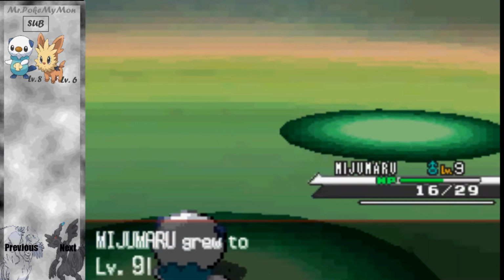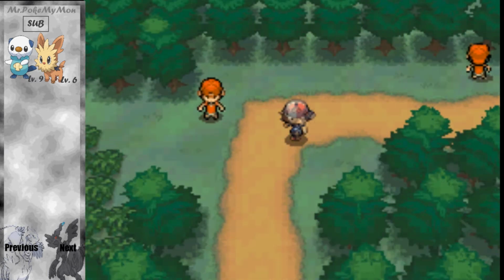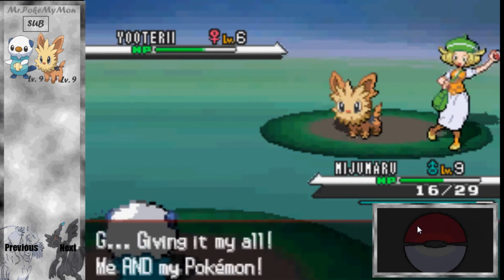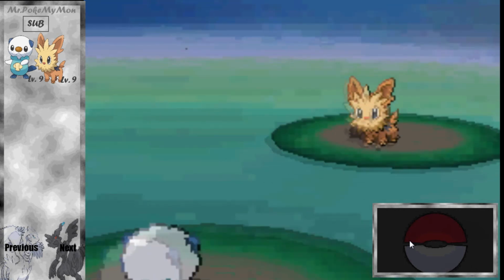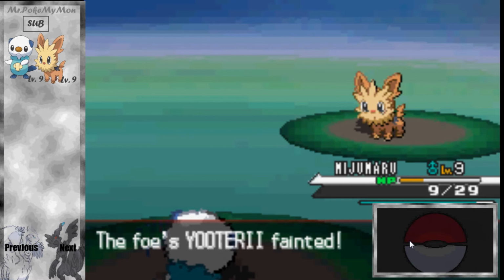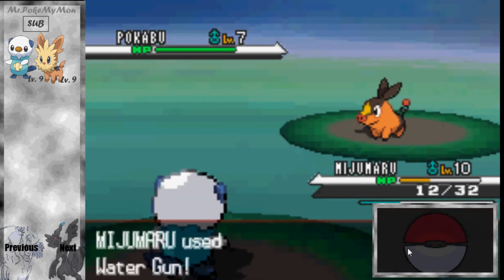Pokemon Black/White Walkthrough Pt. 5- Traveling Along Route 1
In this episode we travel up Route 1 and gain some decent Exp. on the way. Towards the end of the route the trainer is encountered with Bell and forced to battle her though it is very easy.